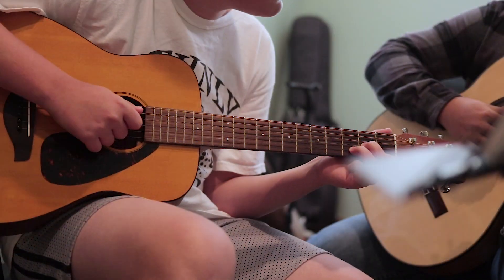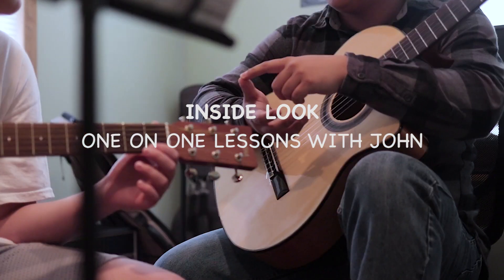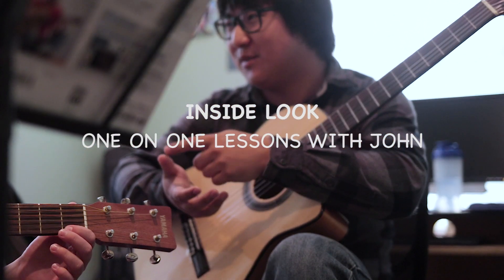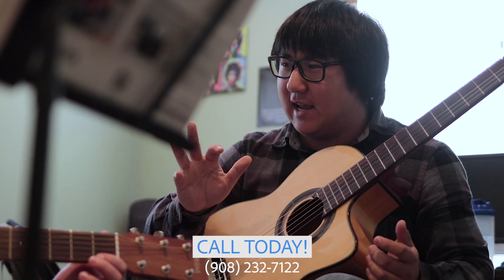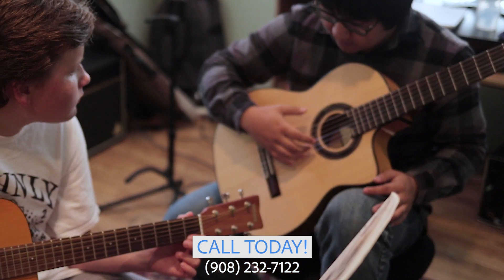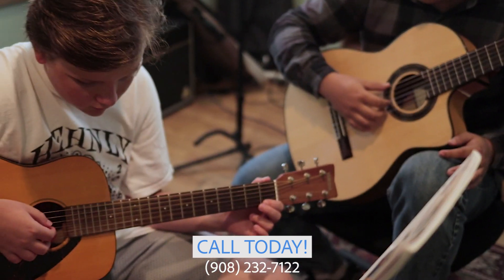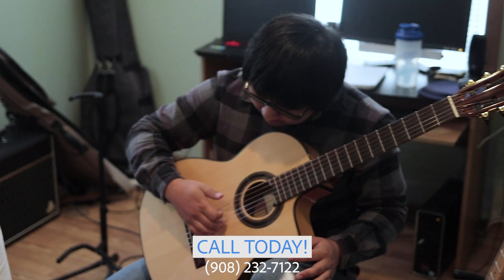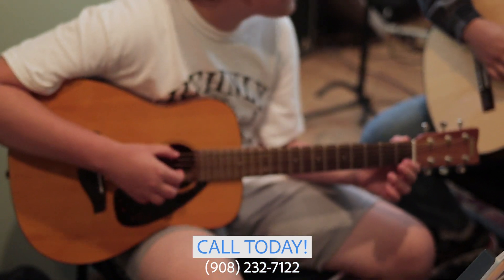FREE TRIAL LESSON FOR NEW STUDENTS AT CRANFORD MUSIC CENTER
Fall into learning an instrument, music, and songs you will love this Fall!!  FREE TRIAL LESSON! We teach all styles, instruments, ages, and levels in our Awesome Studio. We have the finest teachers, two waiting rooms,  onsite parking, and large comfortable lesson rooms in a professional fun learning environment! All with a long-standing impeccable reputation for the best lessons in our community!  WE LOVE TO TEACH.